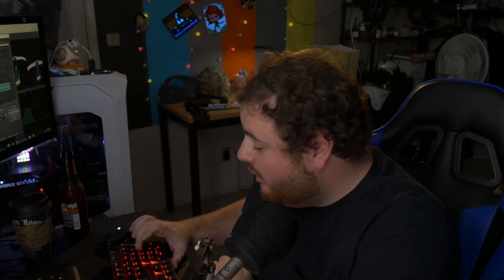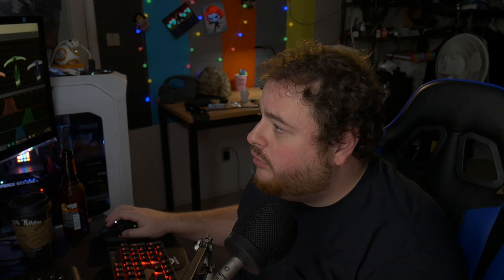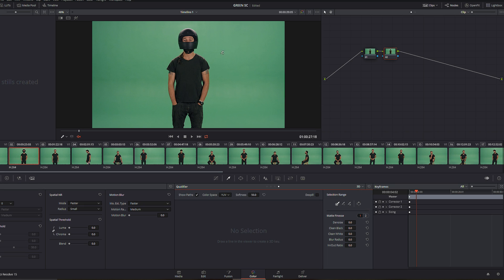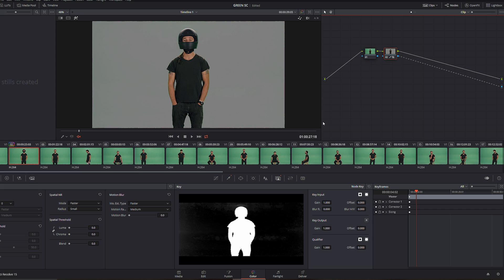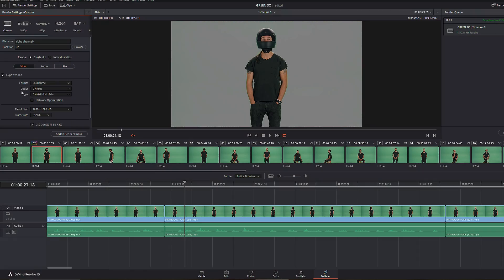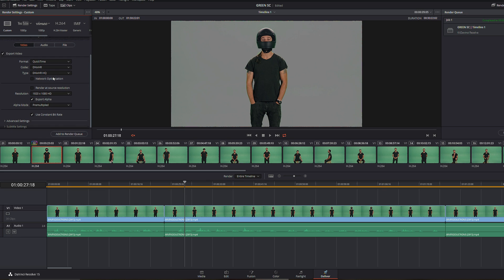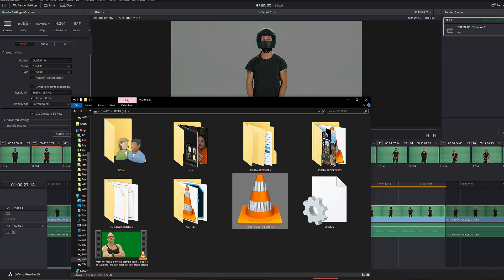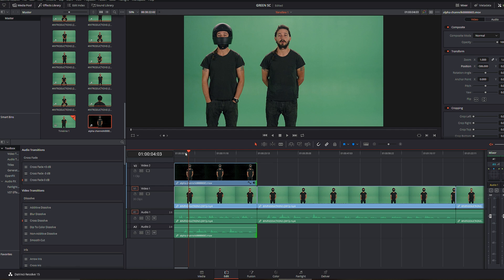Render Out Alpha Channel in Davinci Resolve